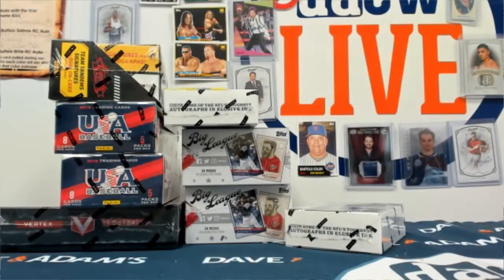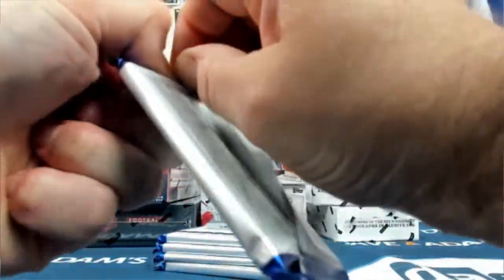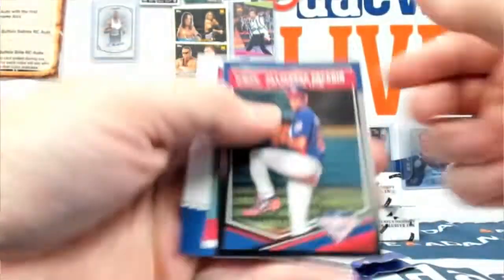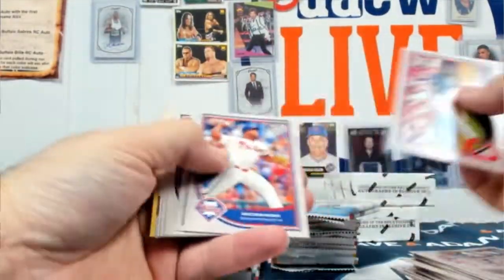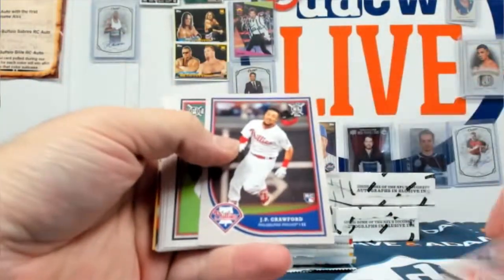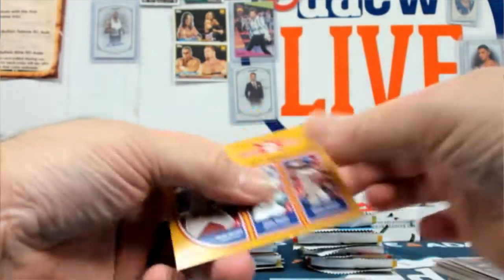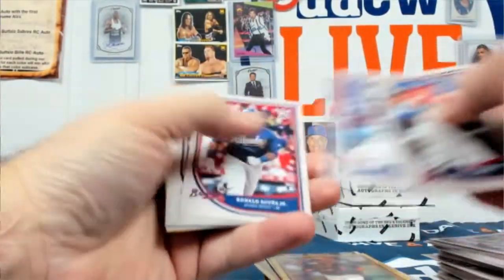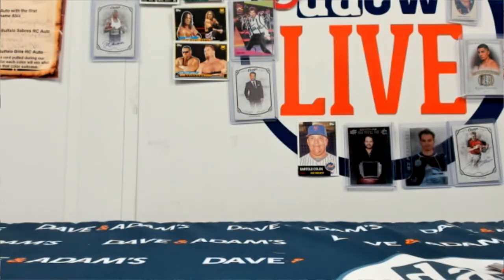Ferdinand's personal mixer